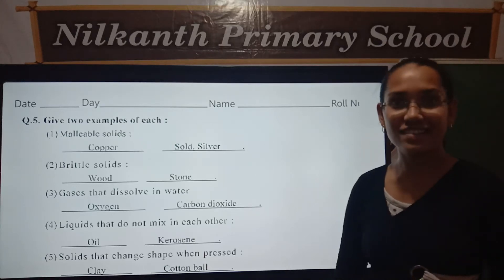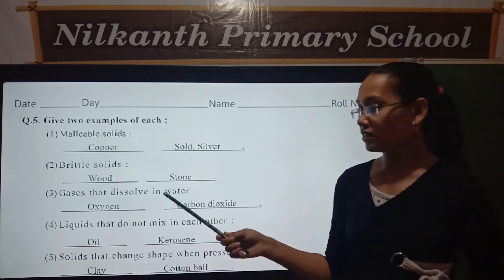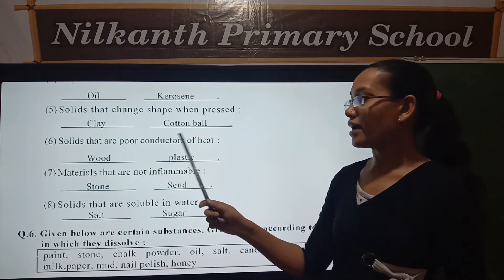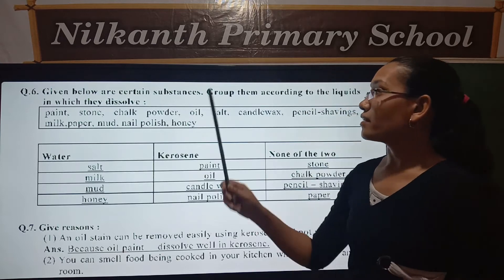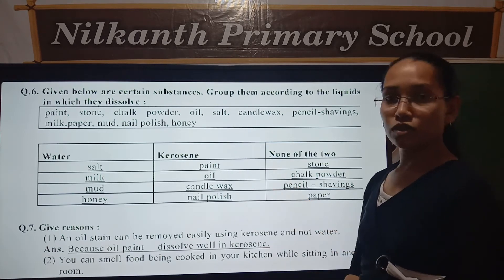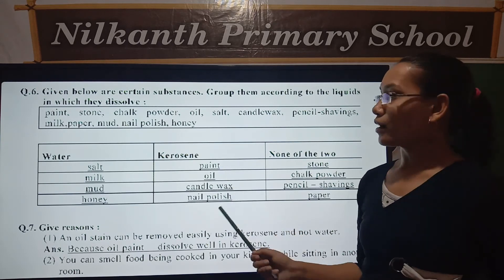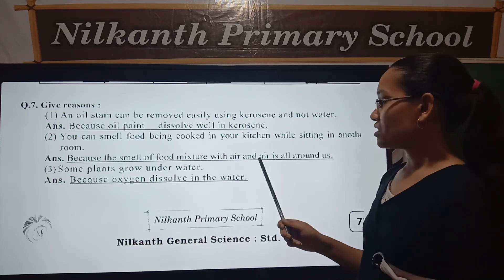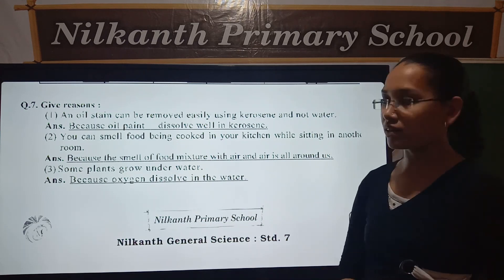General science std 7 page 65